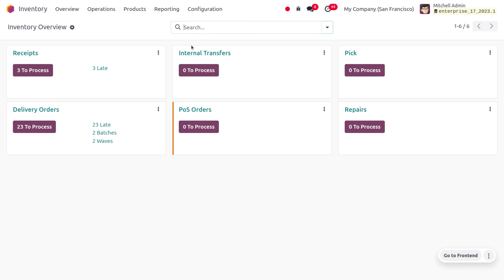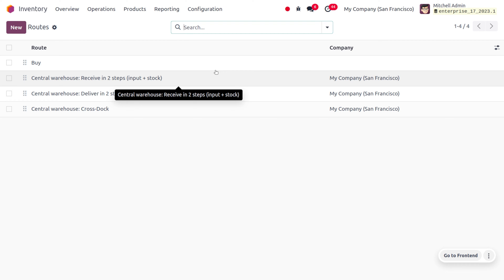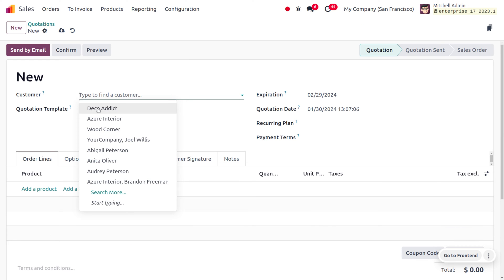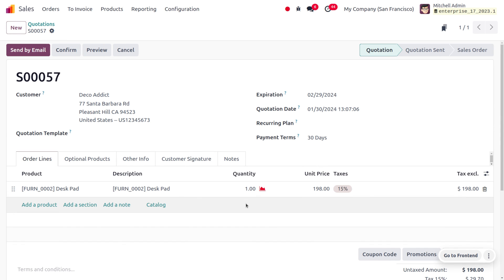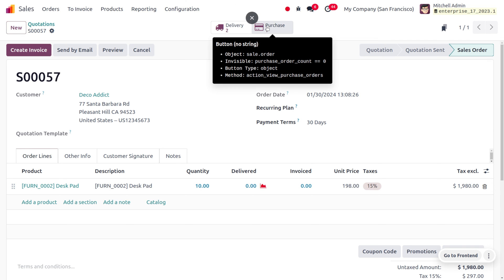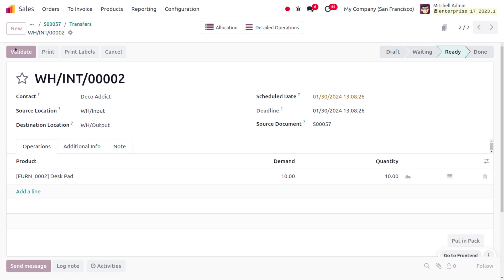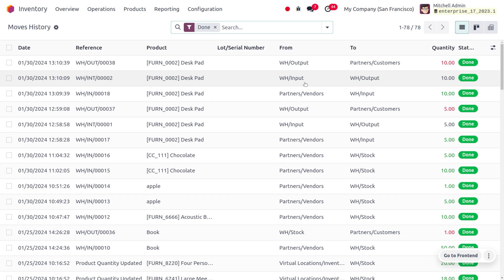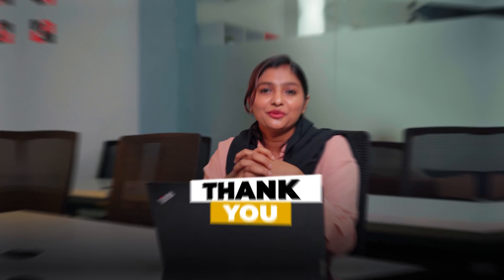Cross-docking in Odoo 17 Inventory | What is Cross-Dock in Odoo 17? | Odoo 17 Inventory Tutorials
Cross-docking is a logistics strategy in supply chain management where products from a supplier or manufacturer are distributed directly to a customer or retail chain with minimal or no handling and storage time in between.

The process involves unloading incoming goods from an inbound transport vehicle (such as a truck or container) and loading them directly onto outbound vehicles for delivery to the end destination.

The main benefits of cross-docking include:
Reduced inventory holding costs: By eliminating the need to store goods in a warehouse, cross-docking can significantly reduce inventory carrying costs.

Faster order fulfillment: Cross-docking can help speed up order fulfillment by eliminating the time it takes to pick and pack goods from storage.

Improved product freshness: Cross-docking can help to ensure that products are delivered to customers fresh, as they are not stored for long periods of time.

Reduced transportation costs: Cross-docking can help reduce transportation costs by consolidating shipments and eliminating the need for multiple deliveries.

However, there are also some challenges associated with cross-docking, such as:

The need for accurate forecasting: Cross-docking requires accurate forecasting of demand in order to ensure that the right products are available at the right time.

The need for an efficient sorting system: An efficient sorting system is essential for cross-docking to be successful.

The need for reliable transportation: Cross-docking relies on reliable transportation in order to avoid delays.

eg: Amazon also uses cross-docking in some of its fulfillment centers. For example, when a customer places an order for multiple items from different suppliers, those items may be shipped from different warehouses and then cross-docked at a central Amazon facility before being shipped to the customer.